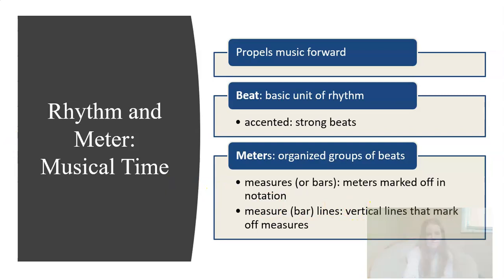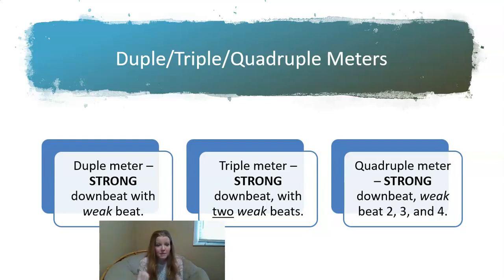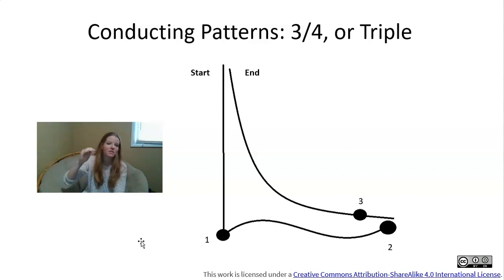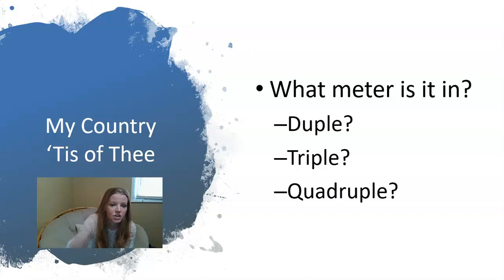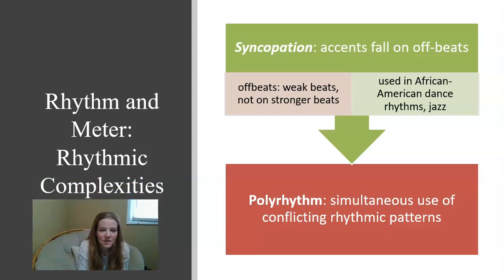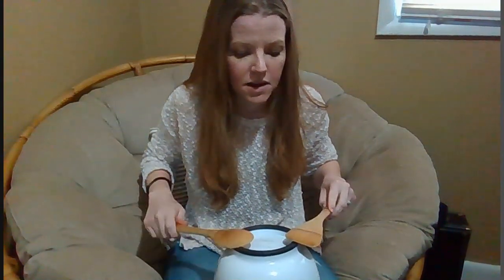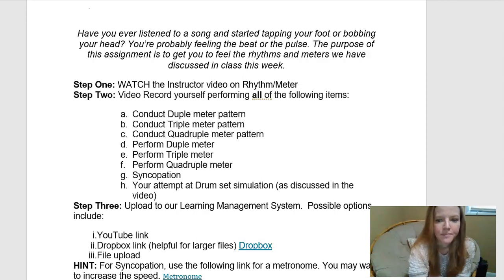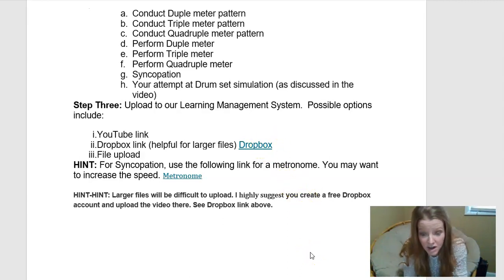Rhythm and Meter video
Meters, conducting patterns, syncopation